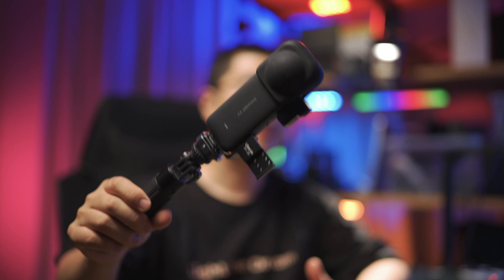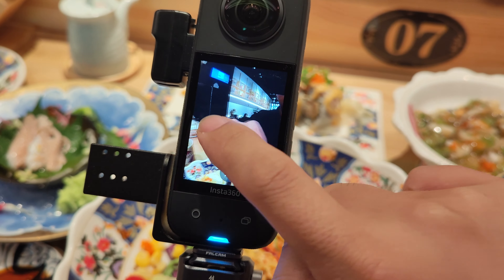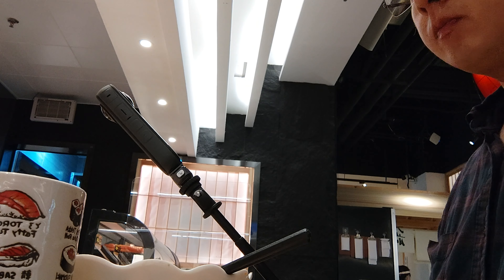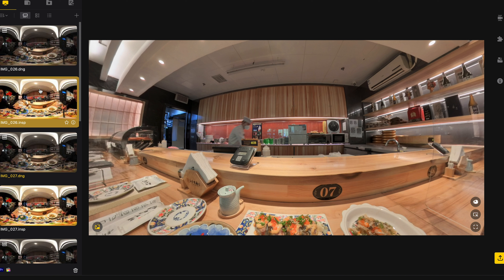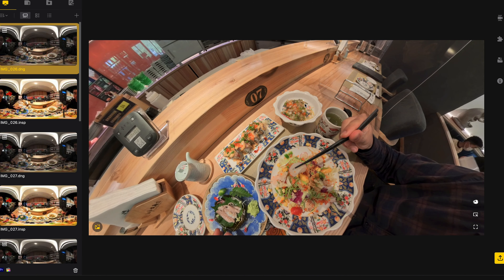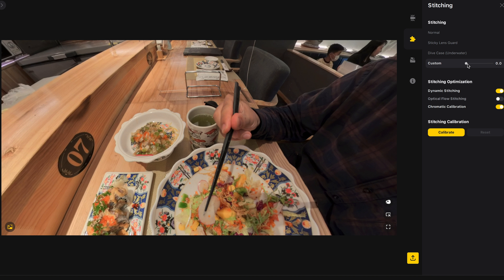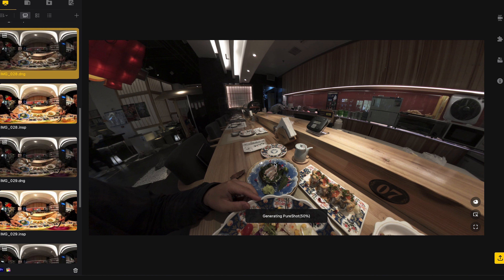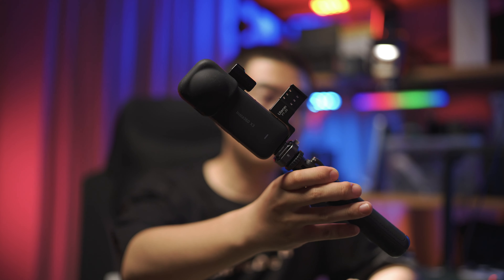Hidden Feature of Insta360 X3 , Tutorial on 72MP PureShot Dinner Panorama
An un-told feature of Insta360 X3 and how to shoot dinner panorama with X3.

00:00 Intro
00:54 My Shooting Environment
01:21 X3 Hidden feature
02:35 360 Video Behind the scene
03:10 Insta360 Studio 72MP PureShot Workflow
07:14 Final Result
07:32 Wrap Up

Accessories
 ✅  Bushman Corelite
 ✅  Bushman THETA Pole
 ✅  Bushman Popye